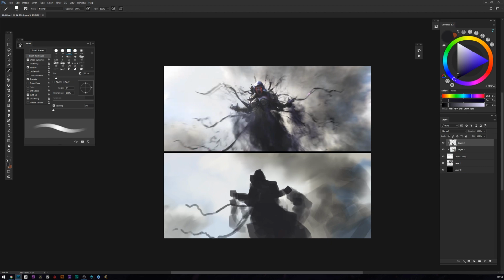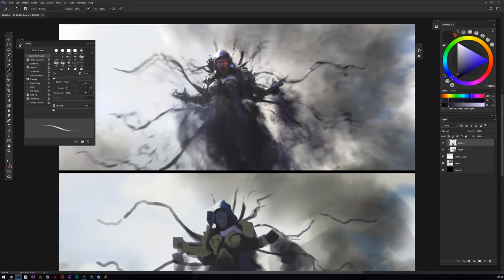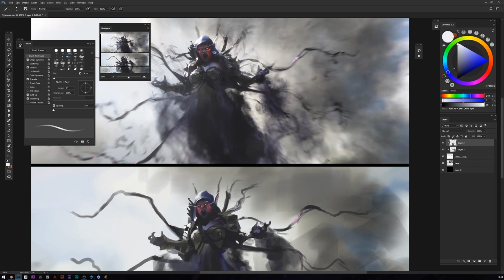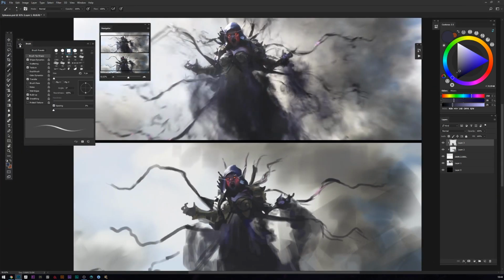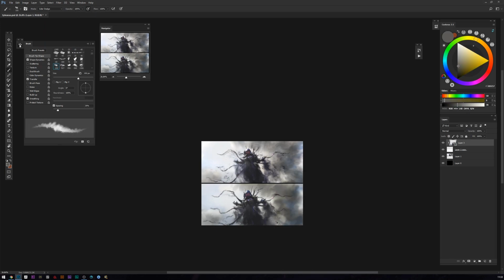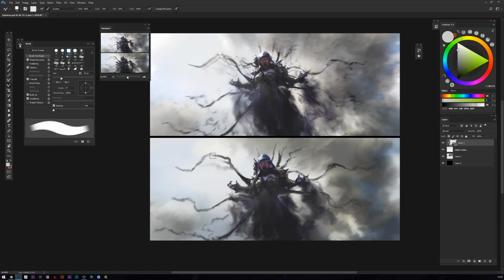SpeedPainting - Sylvanas from World of Warcraft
Reference image extracted from World of Warcraft - Battle For Azeroth cinematic.

What do you guys think about this format? (Timelapse painting and voiceover)

It's been a while since I painted this actually but I finally made it into a youtube video for my channel. I hope you enjoy it.